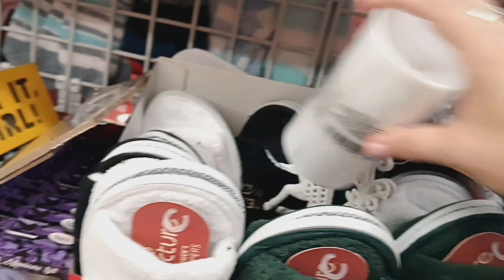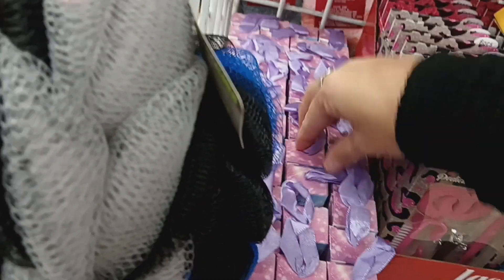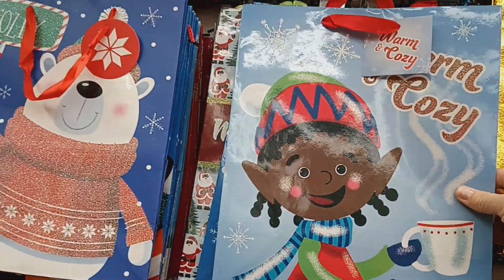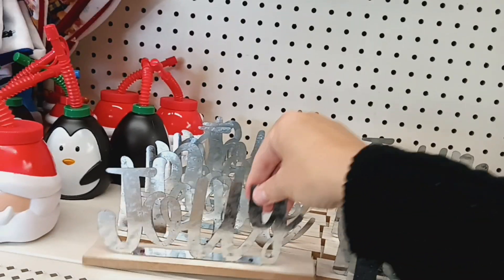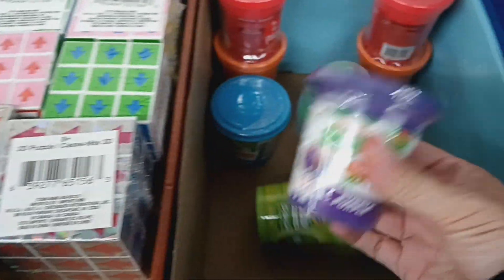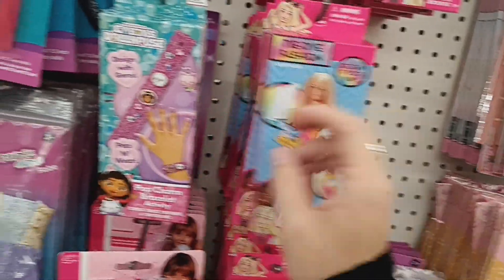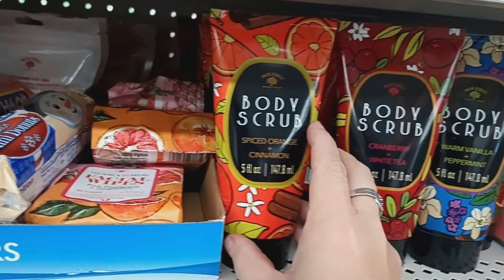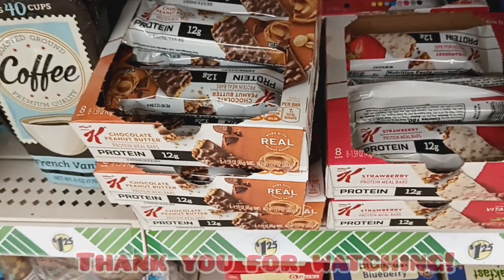New at Dollar tree | Simply Jessica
Dollar tree. new at dollar tree. Dollar tree finds. shop with me. shop w/ me. simply Jessica marie. Dollar tree crafts. Dollar tree crafting. Dollar tree food. Halloween at dollar tree. Fall at dollar tree. Dollar store. Dollar store finds. diy crafting. Dollar tree diy crafts. money saving Megan. crafter square finds. Dollar tree crafter square. couponing for a Cause. diy crafts. best new finds at dollar tree. money saving megan youtube. shop with me at dollar tree. couponing for a cause.

Chapters
0:00 - intro
1:00 - dollar tree Christmas
3:00 - dollar tree jackpot finds
6:00 - new at dollar tree
9:00 - new Dollar tree finds
12:00 - outro

If you like shop with me videos you have come to the right channel. I go to Dollar Tree, 99 Cents Store , Walmart & more. Dollar tree. new at dollar tree. Dollar tree finds. shop with me. shop w/ me. simply Jessica Marie.  Dollar tree crafts. Dollar tree crafting. Dollar tree food. Halloween at dollar tree. Fall at dollar tree. Dollar store. Dollar store finds. diy crafting

💕💌 Friend Mail:
205 Jensen Way Unit 3,